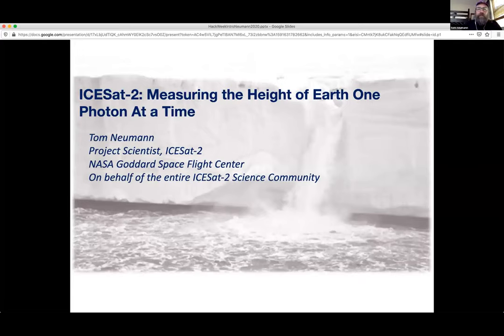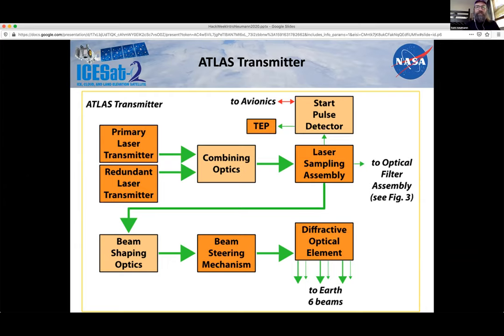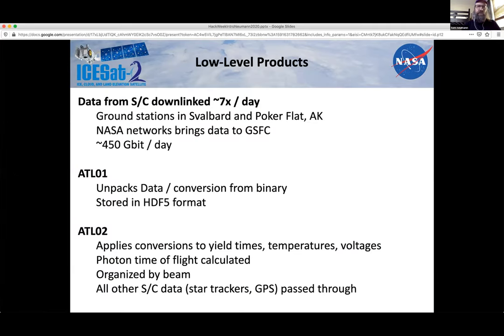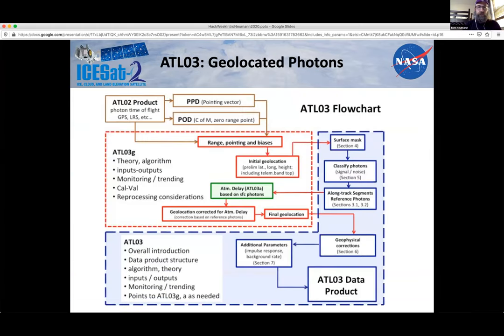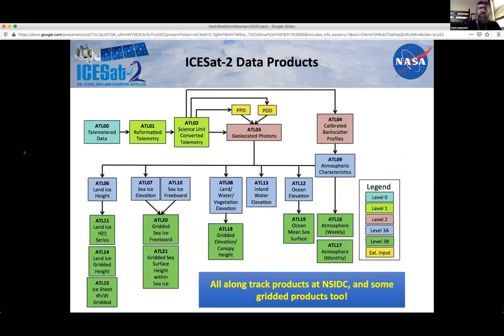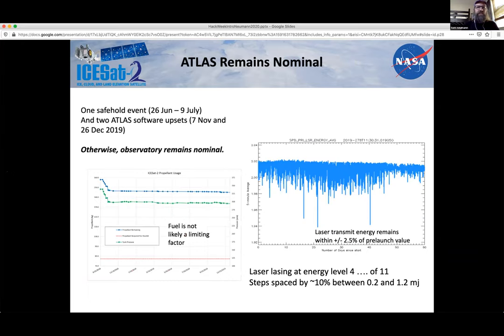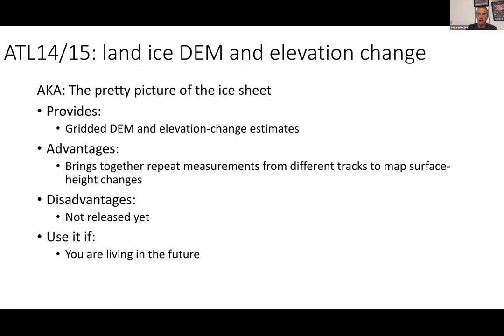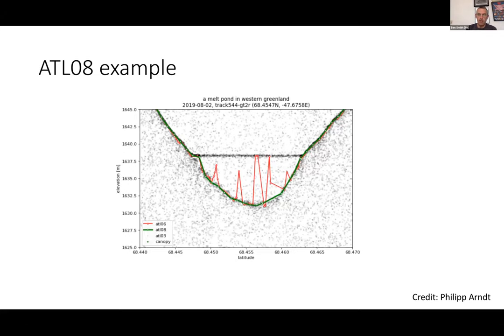ICESat-2 2020: T. Markus, T. Neumann, B. Smith - ICESat-2 Mission: Satellite, Sensor, and Data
As a part of “ICESat-2 Hackweek 2020, Thorsten Markus, Tom Neumann (NASA), Ben Smith (UW) give a lecture on ICESat-2 Mission: Satellite, Sensor, and Data.

Recorded June 8, 2020, on the University of Washington campus.